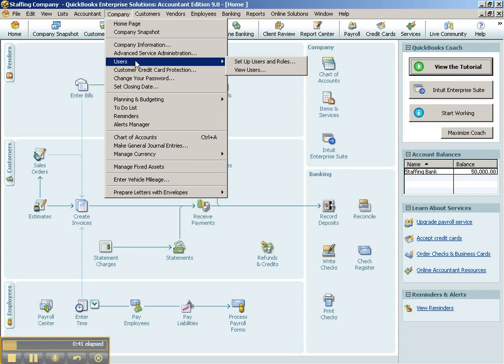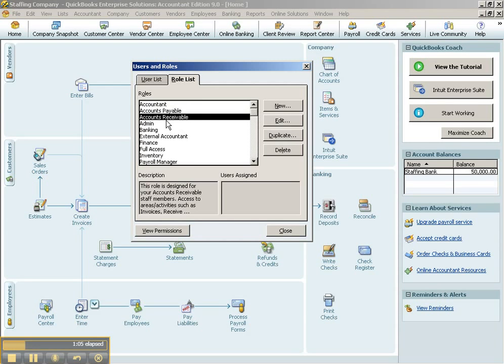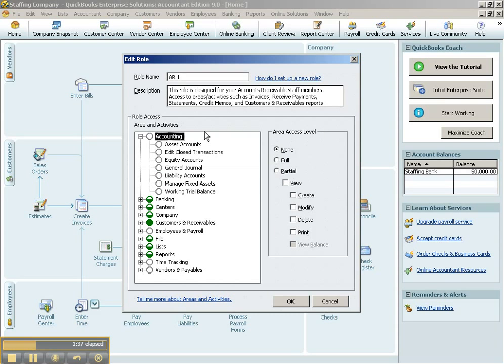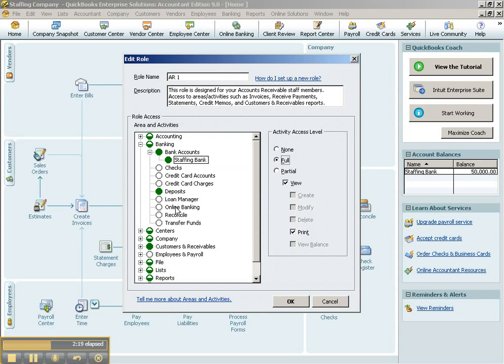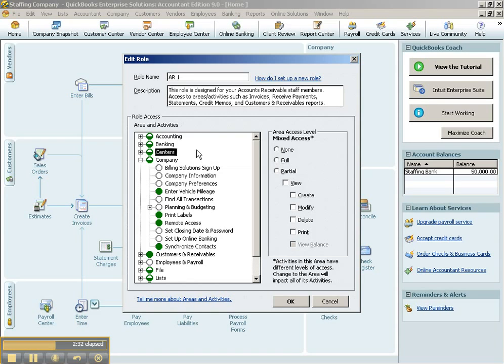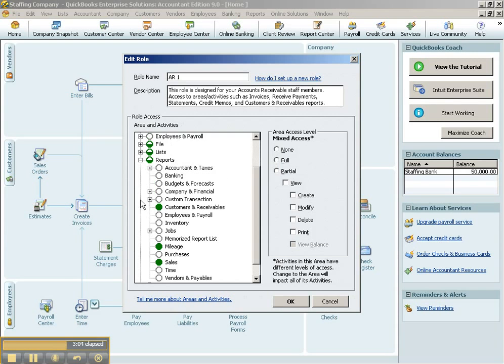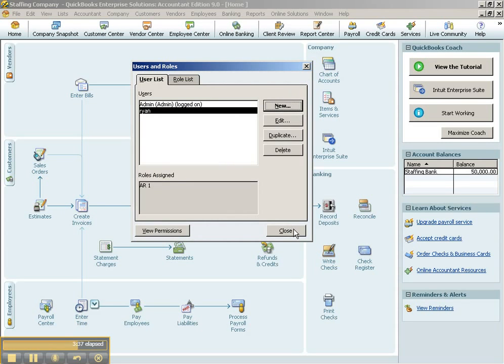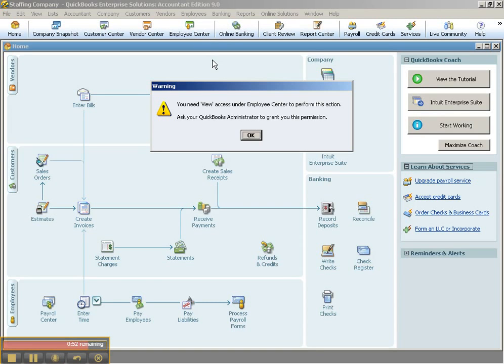QuickBooks Enterprise Solutions (QBES) Advanced User Security